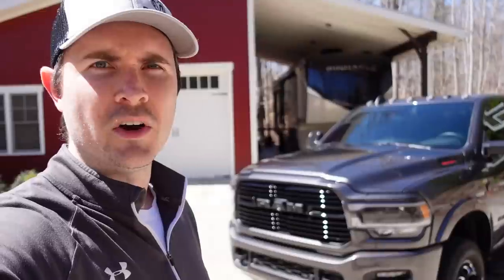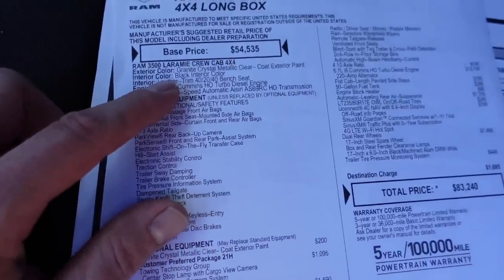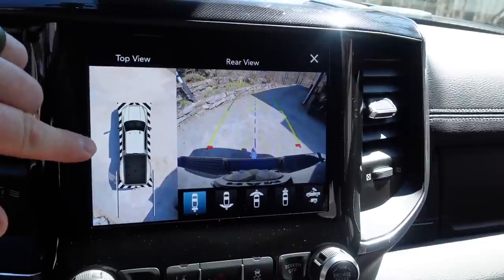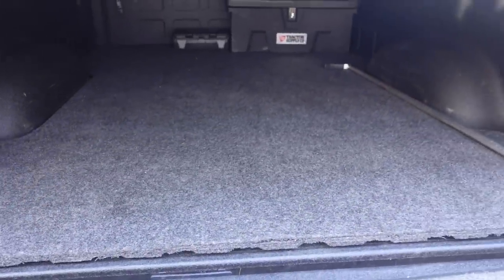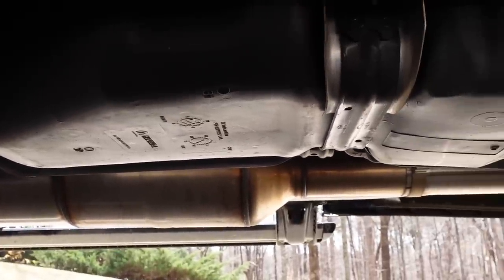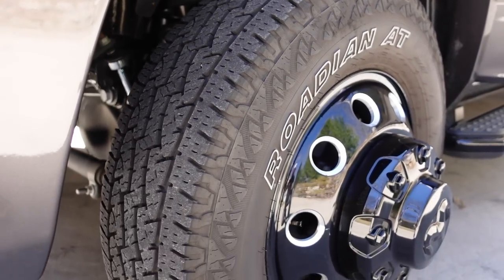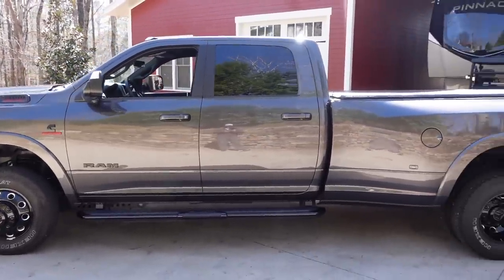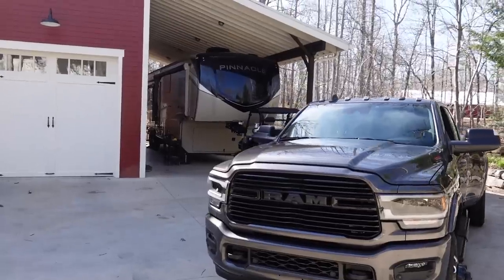Avoid My Mistakes! Buyer's Guide for RAM 3500 Ultimate Special Order Fifth Wheel Towing Truck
If I had known what I know today in 2022 about trucks back 10 years ago, then I probably would have owned 2-3 fewer trucks over the last decade and saved myself a lot of time and $$$! Today I'm going to share the inside scoop on a custom/special order 2021 RAM 3500 1 ton dually that I spec'd to be the ultimate fifth wheel towing truck out there. With a max payload just north of 5,000 lbs and a max towing capacity of just over 34,000 lbs, this RAM 3500 is no slouch. It is a rare build with a combination of unique options that aren't typically found in the same package. From the exterior's Granite Crystal Metallic paint job featuring the Night Edition package (blacked out) to the interior's rare bench seat configuration and 8.4-inch Uconnect (vs more popular 12-inch) to the business end's high output in-line 6 cylinder Cummins 6.7L diesel engine with air suspension...this truck is truly one of a kind and purpose built to be the ultimate fifth wheel towing truck. I painstakingly mulled over the configuration and options for months till I settled on this unique build presented in today's video. I've owned it almost a year now, and I have absolutely no regrets whatsoever on it!

At the end of the video I'll share what I've learned over the last decade by recommending which type of truck you should buy depending on what type of weight you plan to tow. I'll cover everything from 1/2 ton gasser trucks to 3/4 ton SRW trucks to 1 ton diesel DRW trucks, applying to all makes and models from Ford, GM, Chevrolet, and RAM. My hope is these tips will save you money if you're looking to buy or order a new 2022 truck, or even purchase a secondhand 2021 model year or older. Yet, in the end it is all just my own personal opinions based on my experiences. Let me know if you agree or disagree with my recommendations in the comments below.

00:00 Intro
02:03 Window Sticker
19:49 Options I Skipped
23:17 Mistakes I Made